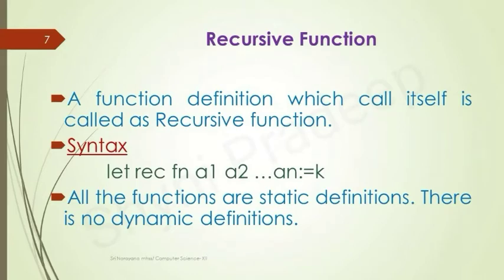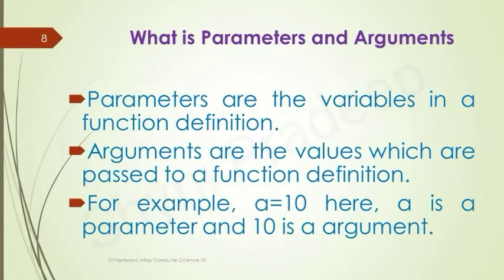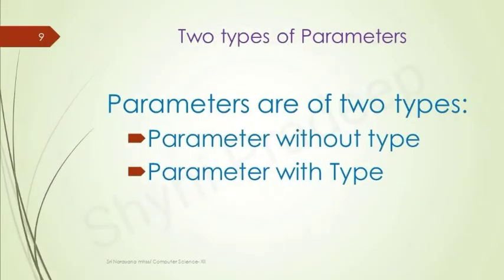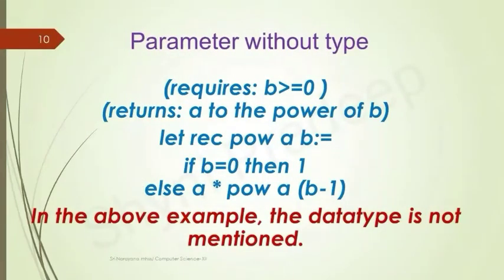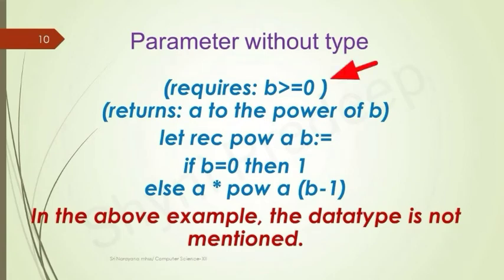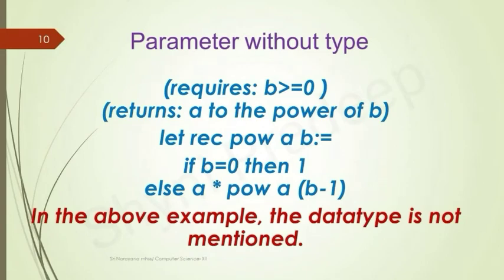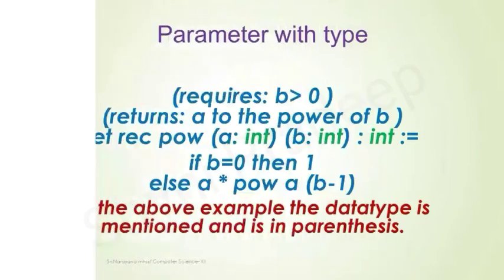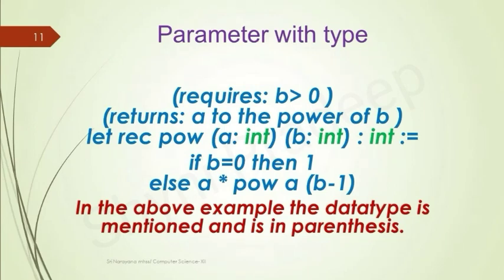XII Computer Science | Functions| Shyni Pradeep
12th Std|Computer Science|Introduction Of Functions|TN New Syllabus online